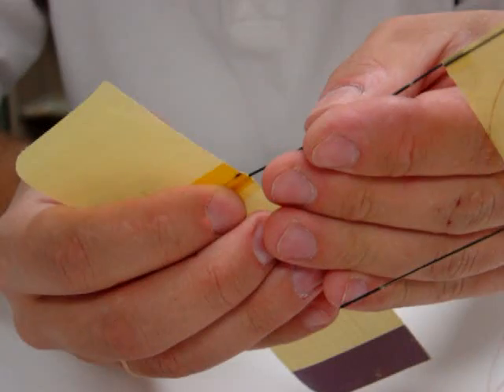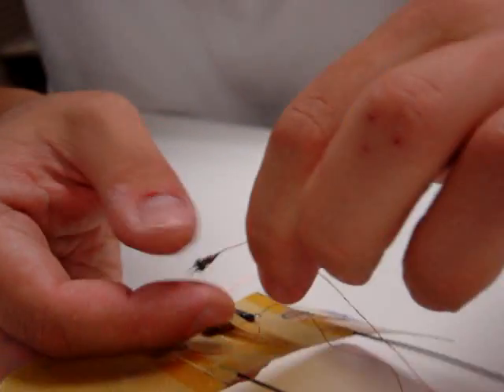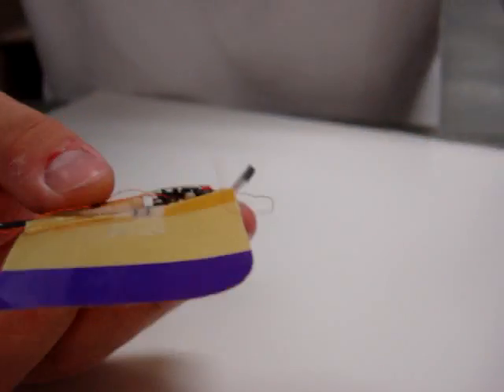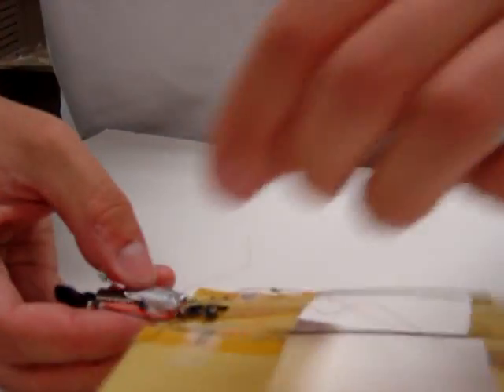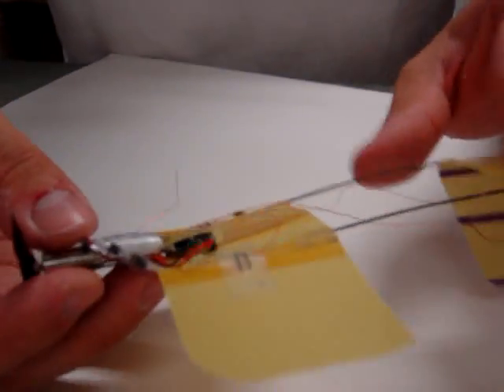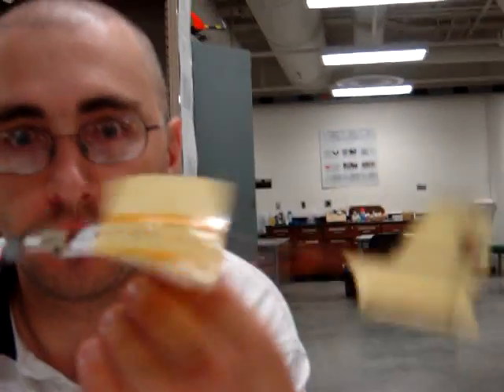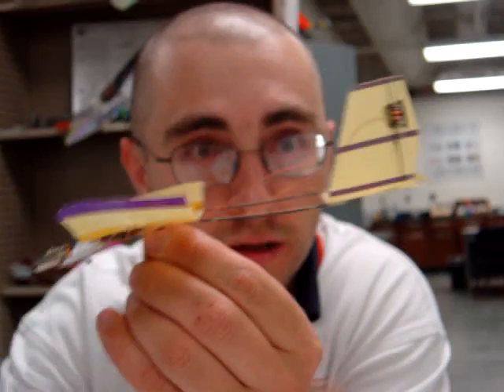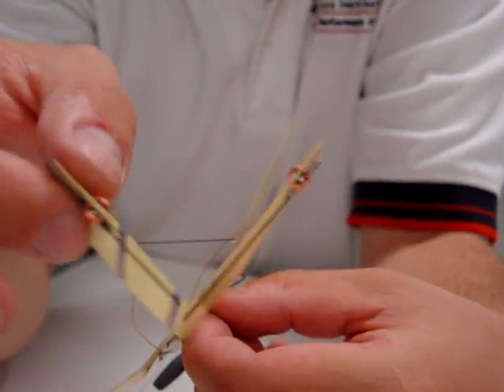University of Arizona foldable Micro Air Vehicle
This is video with assembly procedure of foldable Micro Air Vehicle. This was was designed and built by Bill Silin for 10th International MAV Competition. Lucky pilot was Bret Becker. MAV fits into 30 cm^3 box (12x50x50). MAV flew well before the competition - up to 5 minutes, but during the competition we got only 60-80 seconds flights due to gusty wind - only 3rd place.